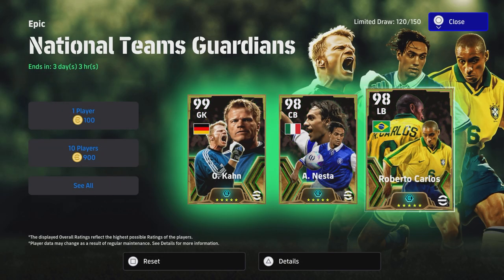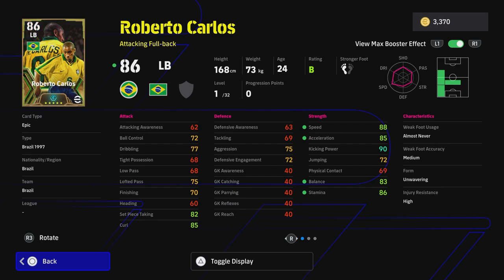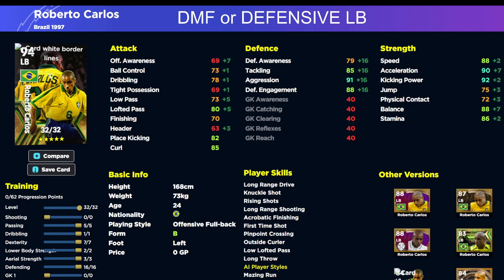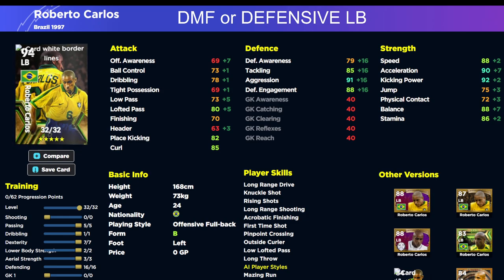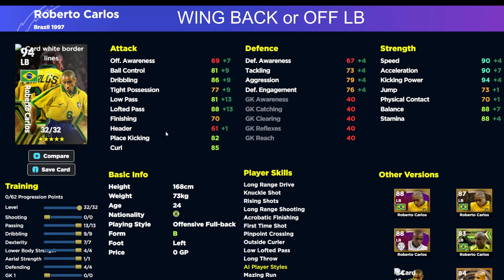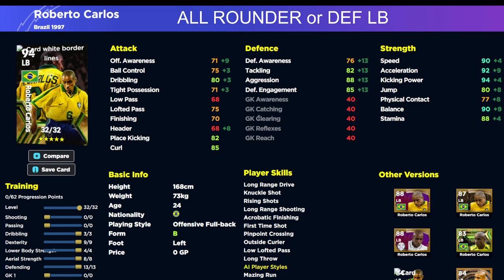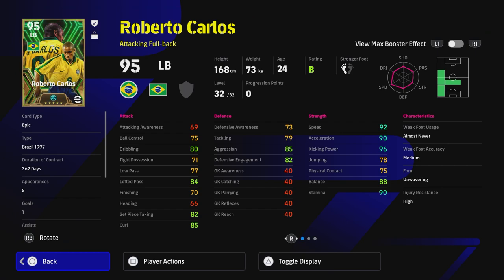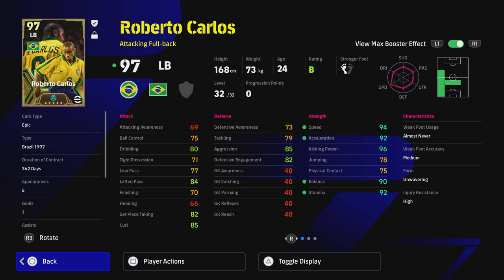eFootball 2024 | CARLOS ULTIMATE TRAINING GUIDE - 3 VERSIONS